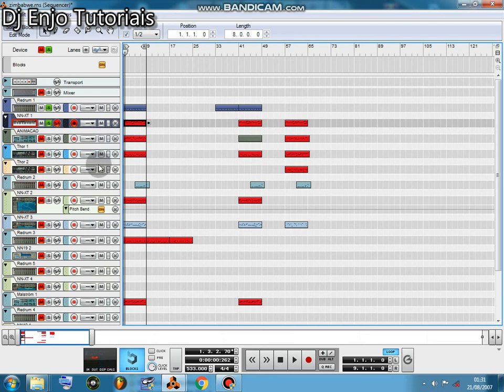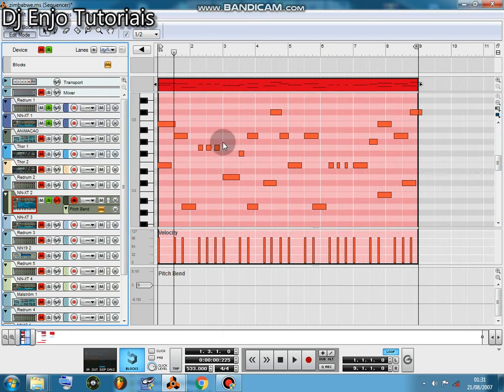Sungura type Tutorial For beginners How to make instrumental Like Aleck matchesso